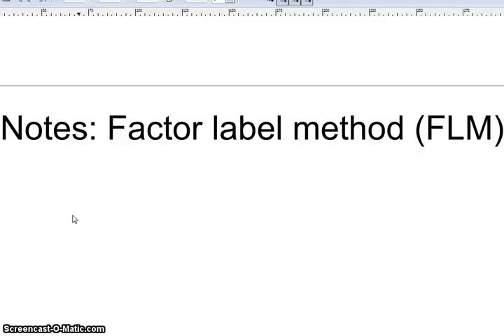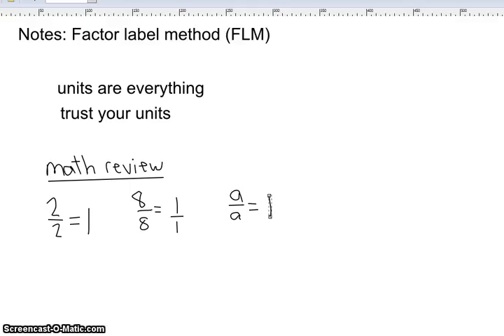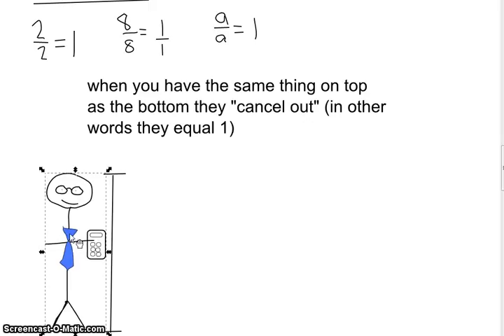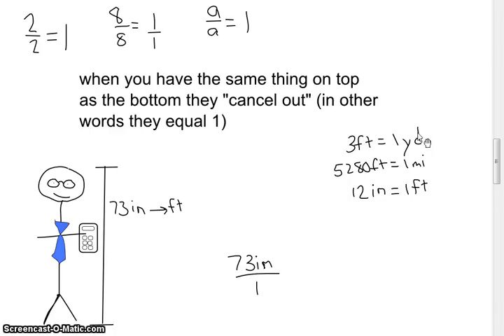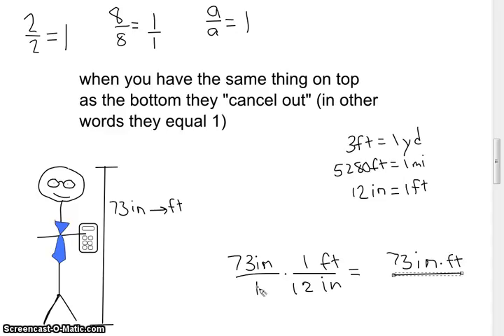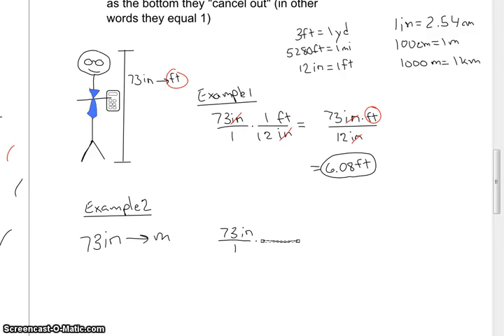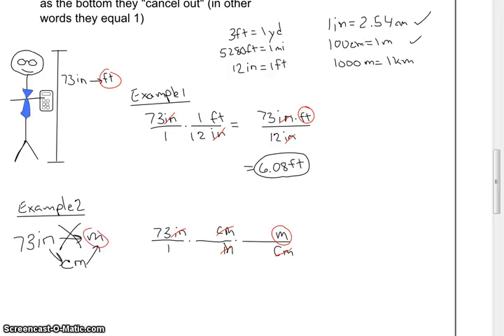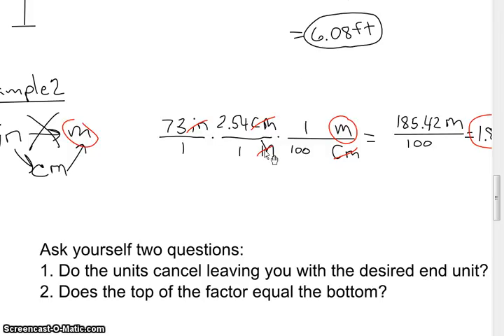Factor label method theory and examples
Learn how the factor label method (FLM) works to convert units from one type into another.